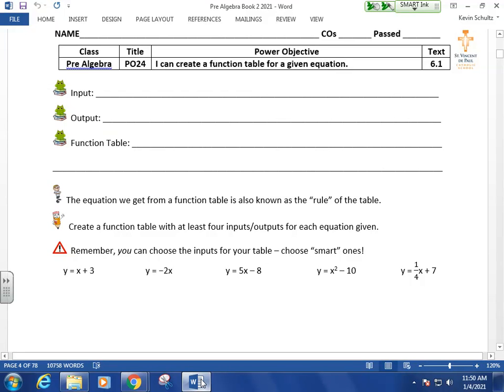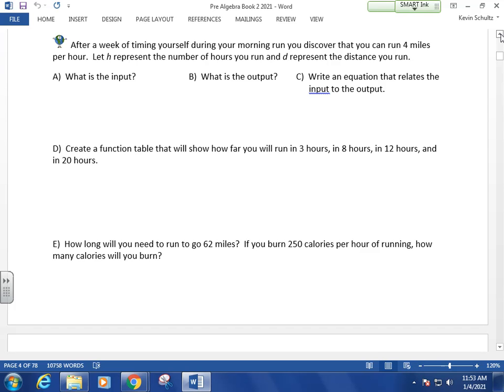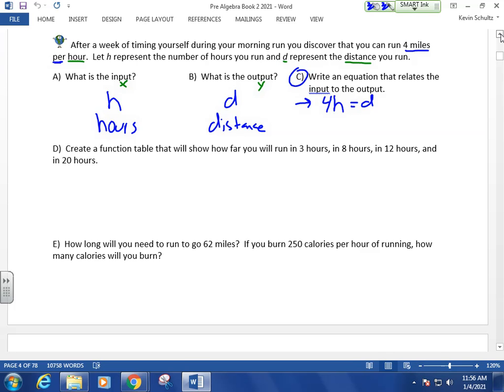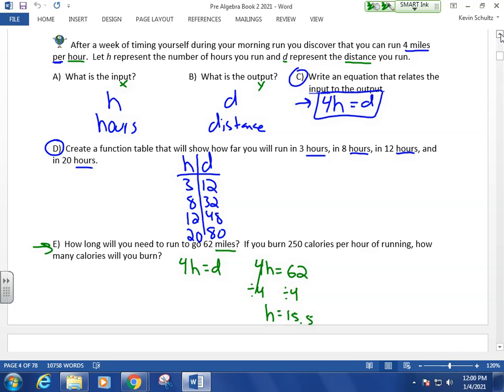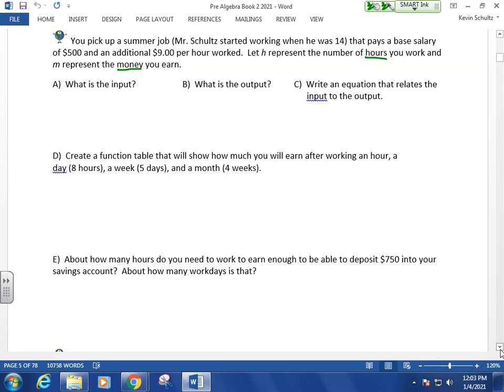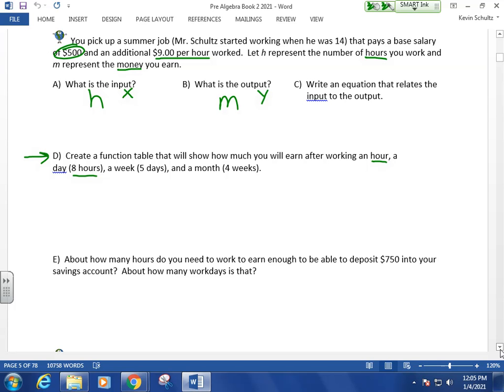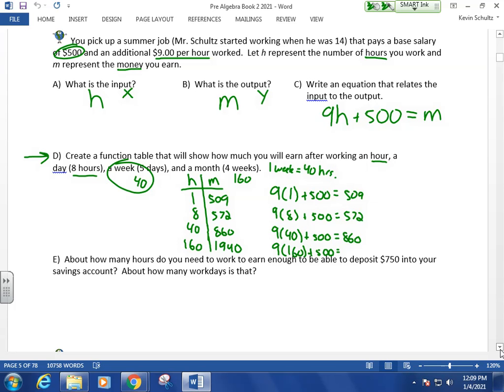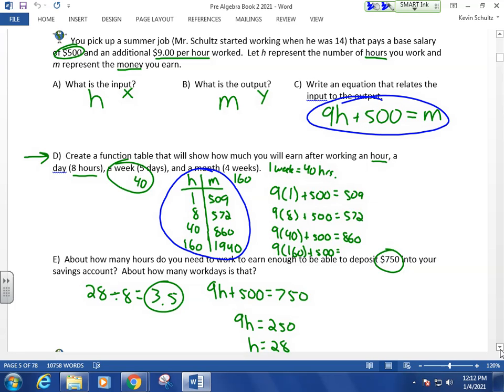Pre Algebra PO24P2 1/5/21...Function Tables